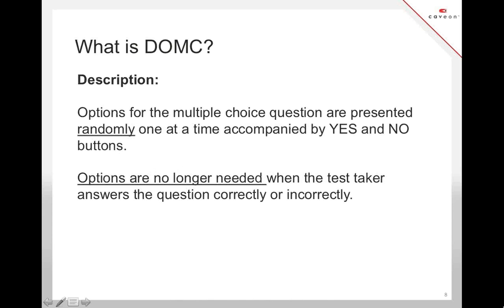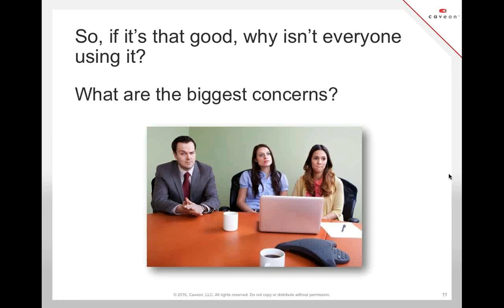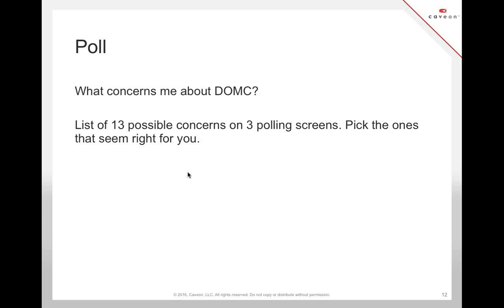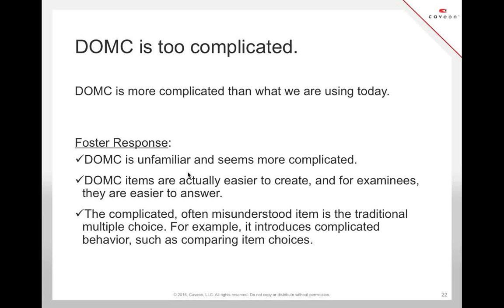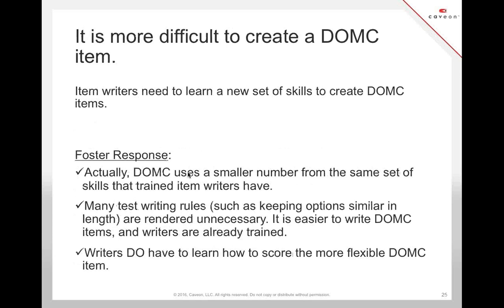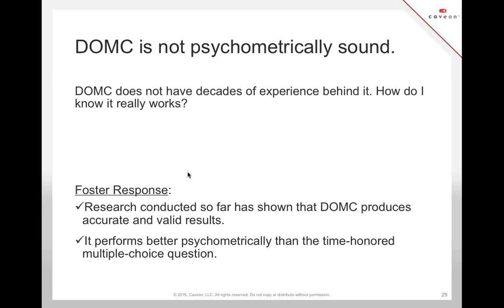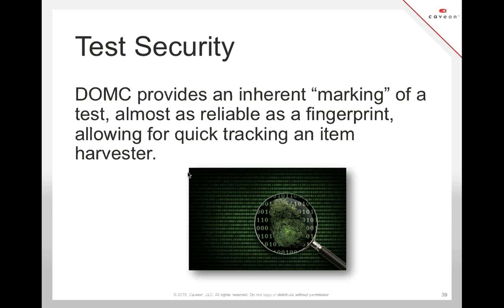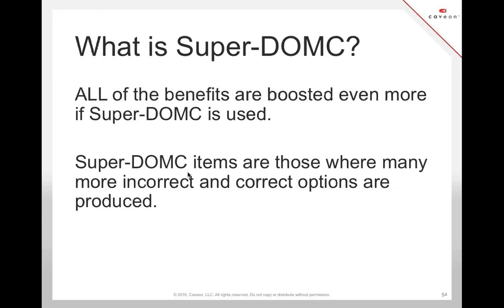Discrete Option Multiple Choice: A Revolution in Testing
Secure Exam Development – the Foundation for Excellent Test Security Practice

High-stakes testing faces major changes due to the use of computers and other technology in test administration. Some such changes include new test designs (such as computerized adaptive testing), proctoring tests online, and even administering tests on tablets and smartphones to improve test taker convenience. One of the most important changes is innovative new item types that better measure important skills. The Discrete Option Multiple Choice item type, or DOMC, is one of these ground-breaking new item types.

The DOMC item has the potential to revolutionize testing. It brings significant benefits in security, quality of measurement, fairness, test development, and test administration.

This webinar will look closely at the DOMC item type. It will explore its security benefits – such as significantly reducing item content exposure, deterring thieves from harvesting items, and stopping cheaters from profiting on theft. It will explore its fairness benefits – the DOMC is a more simple item format, making the task of answering a multiple choice question easier for all test takers, including those usually disadvantaged by the traditional multiple choice format. And, it will illustrate the DOMC's test administration benefits – tests with DOMC items are shorter, reducing exam fatigue issues and the cost of test administration.

Join our presenter, Dr. David Foster, as he describes and demonstrates the value of the innovative DOMC item type, exploring the various ways it can be used to benefit every type of testing program.

At Caveon Test Security, we fundamentally believe in the importance of standards-based testing and recognize that validity, reliability, and fairness can only be achieved when exams are secure. Quality exams that are secure benefit assessment programs, test takers, and society alike. That’s why, for more than 15 years, Caveon Test Security has driven the discussion and practice of exam security in the testing industry.